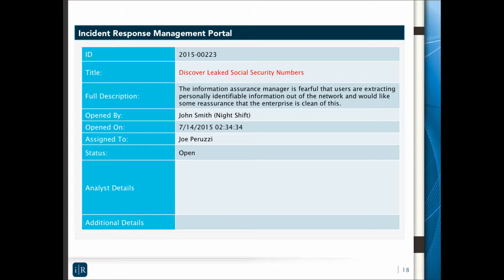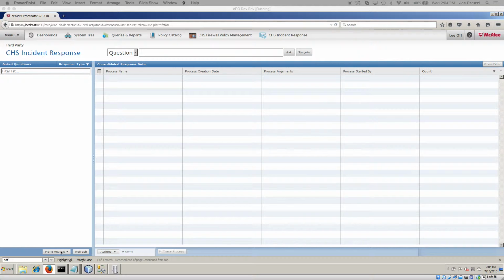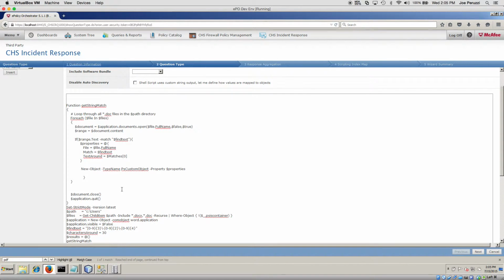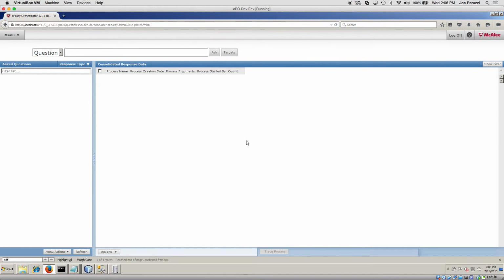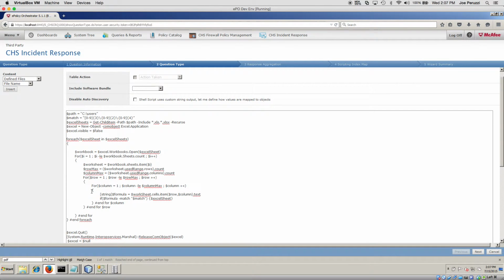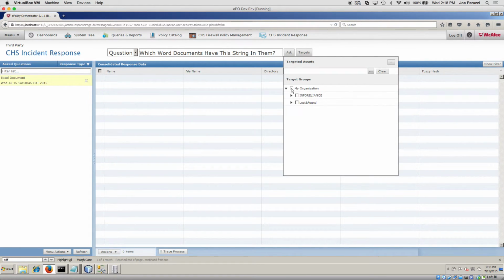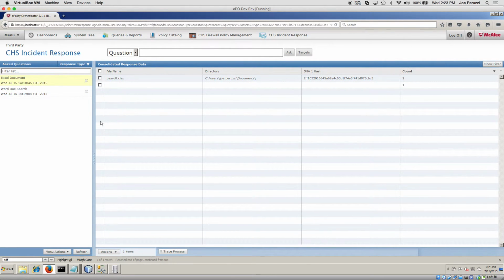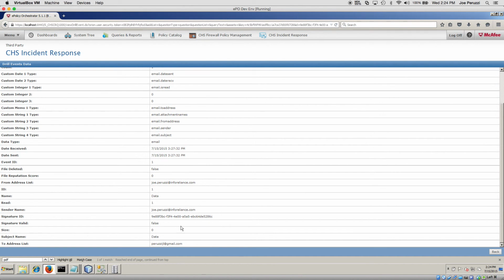Day in The Life of an Incident Responder Episode 3 - PII Searching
Using CloudHASH Security and ePO, search the enterprise for PII patterns being released through emails.